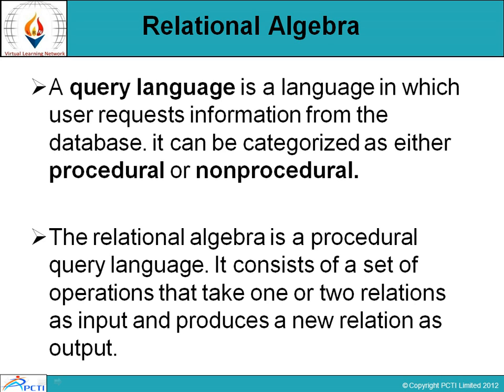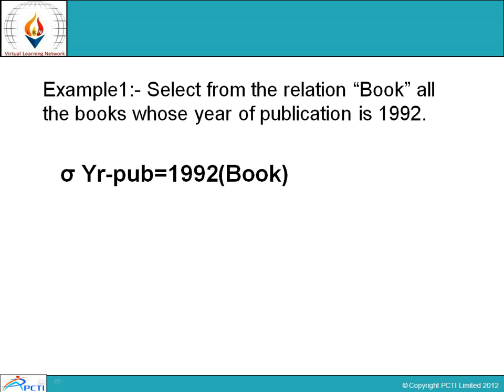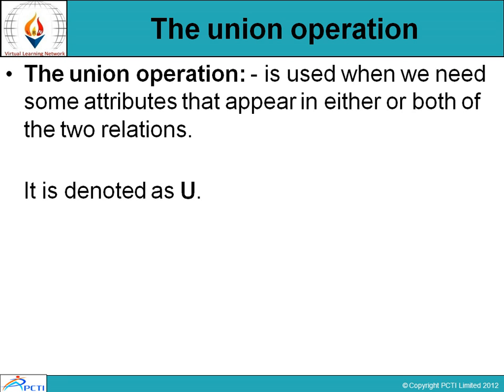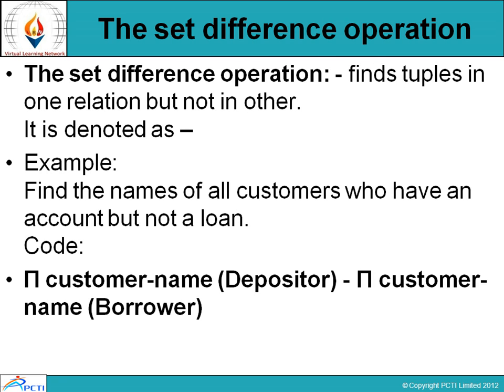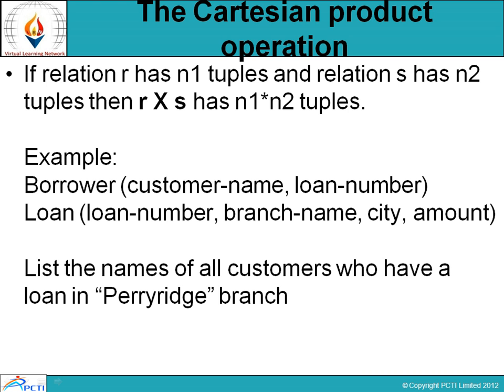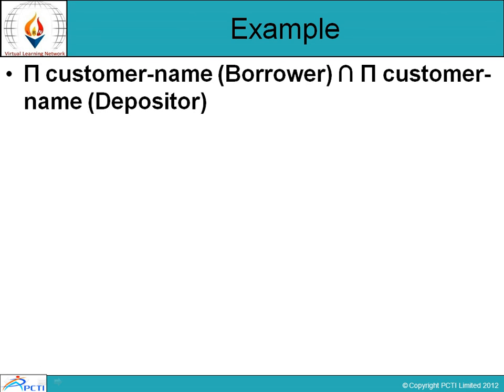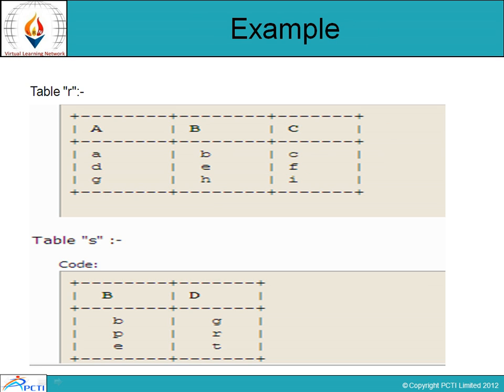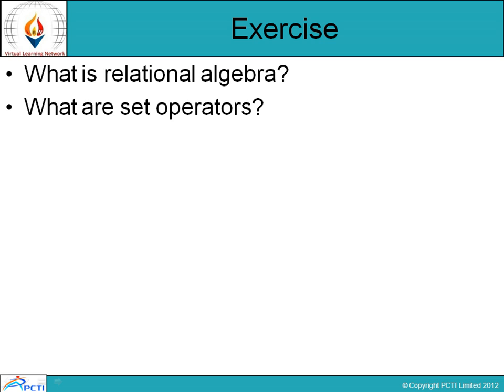Database Management System-Session-5